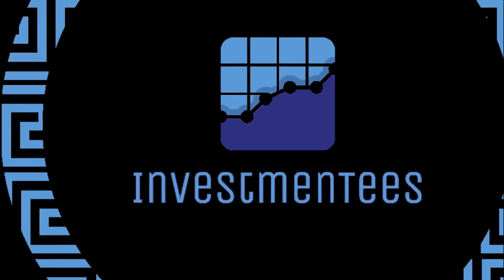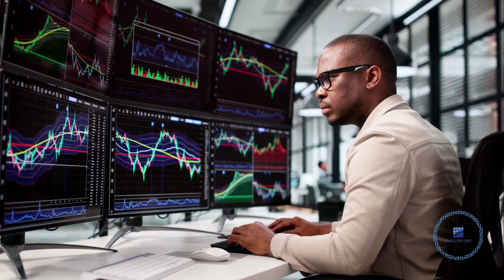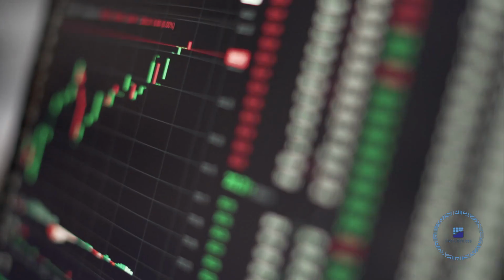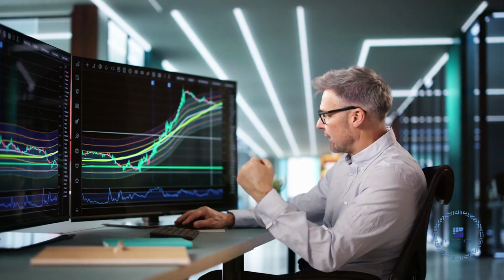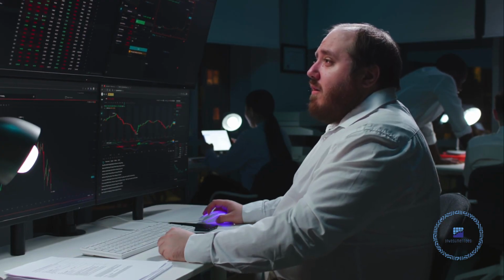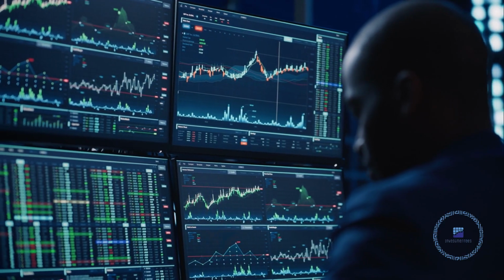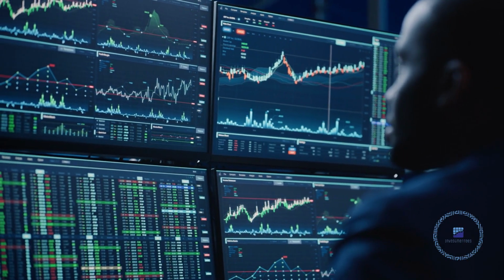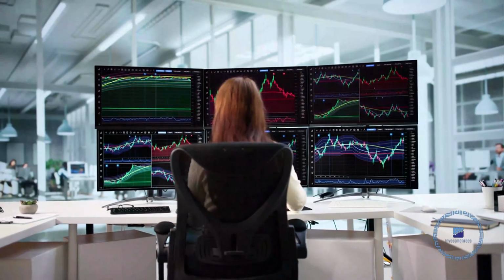Profiting From The R3 Trading Strategy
The R3 trading strategy is a price action–driven approach that focuses on trading extreme pivot point levels where momentum, volatility, and institutional activity converge. By understanding how price behaves around the R3 resistance level, traders can identify high-probability reversal and continuation setups. This guide breaks down how the R3 trading strategy works, when it performs best, and how disciplined risk management can turn R3 levels into a repeatable trading edge.